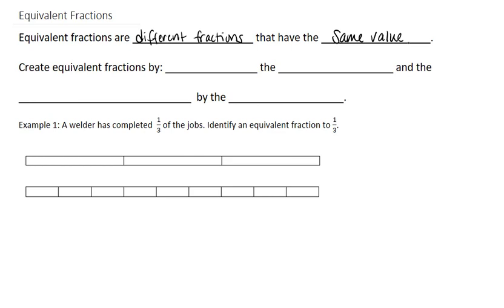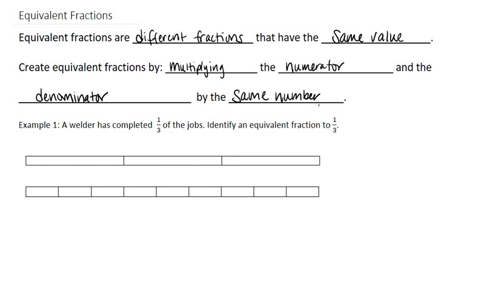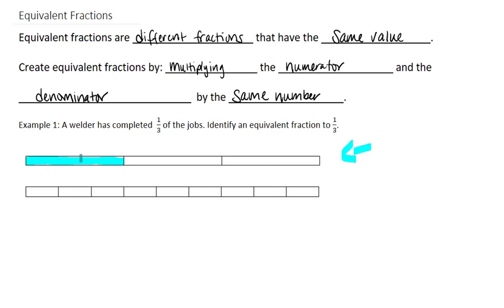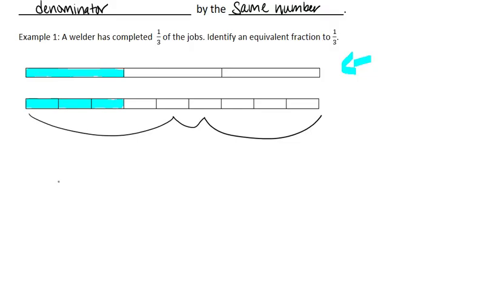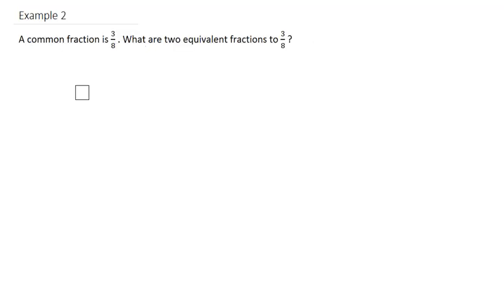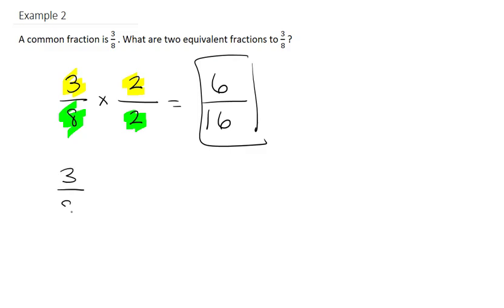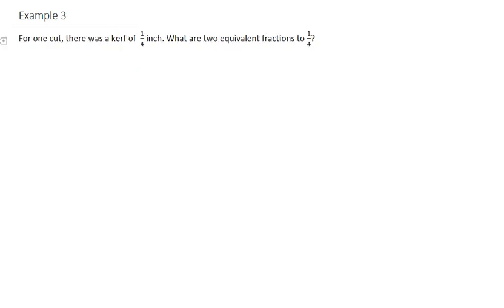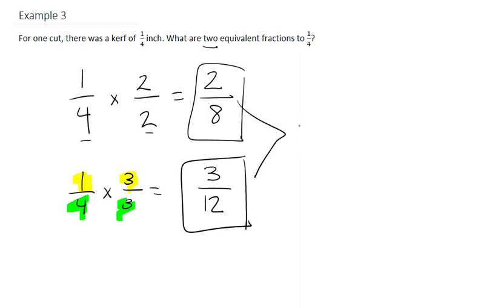MAP 117 Equivalent Fractions